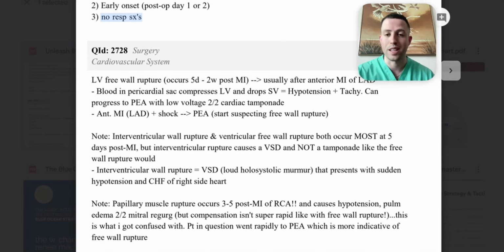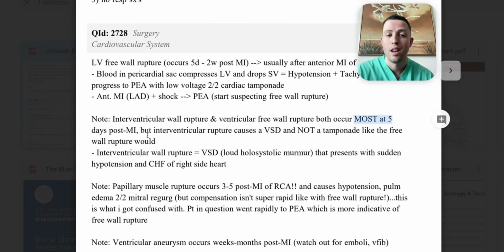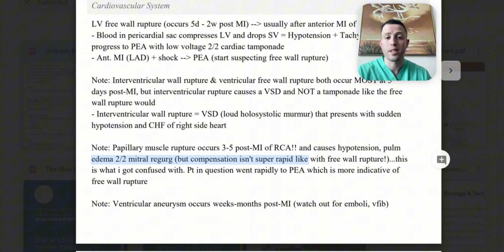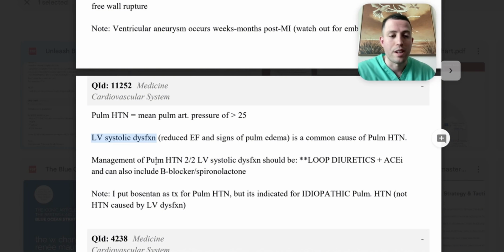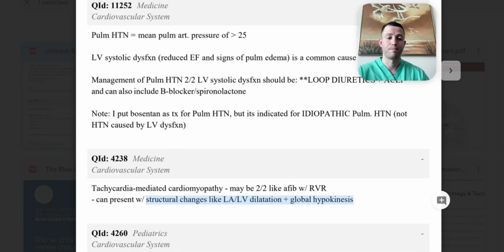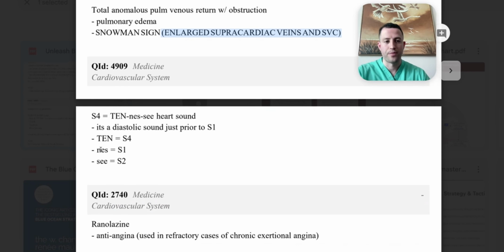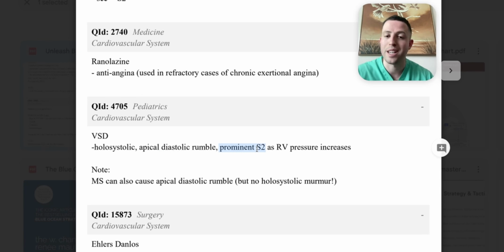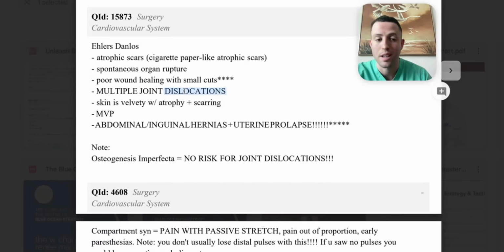Ranolazine in Angina, VSD Murmur Clues & Connective Tissue Disorders | USMLE Step 2 Cardio Review